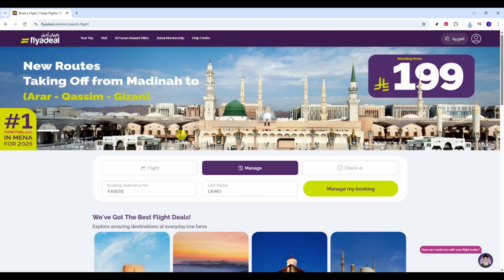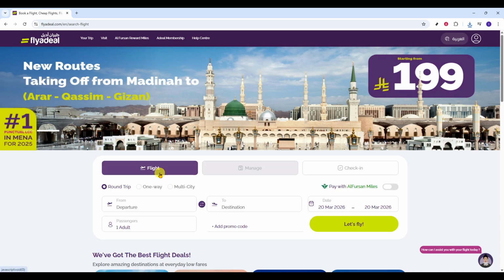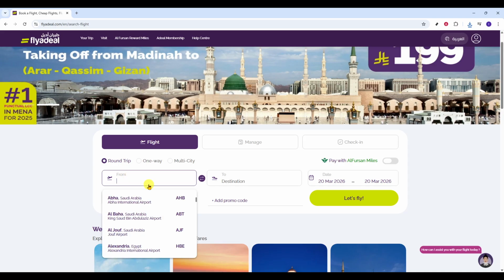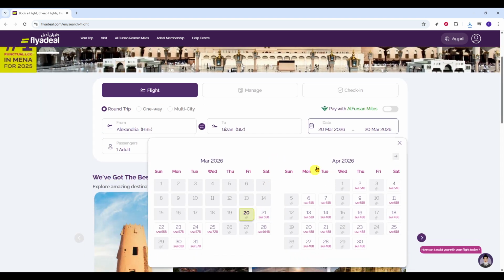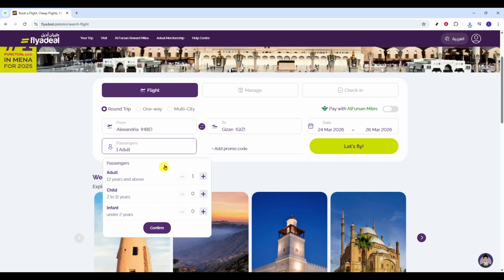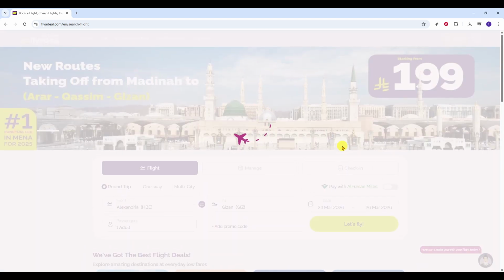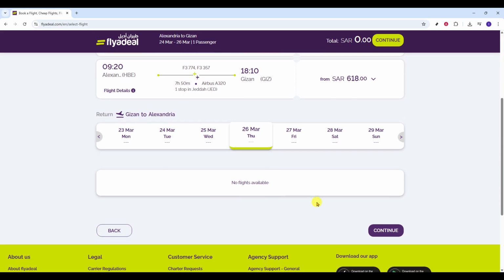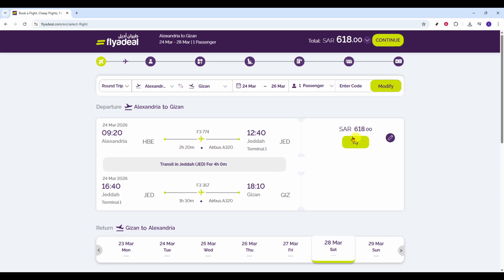How To Book Flyadeal Ticket (2026) (Best Method)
If you want to learn how to book Flyadeal ticket, this video will guide you step by step in a simple and beginner-friendly way. You’ll learn how to book Flyadeal flight online using the website or app without any confusion.

We’ll show you the complete Flyadeal booking process, including how to reserve Flyadeal flight, choose travel dates, and complete your Flyadeal ticket purchase online. This Flyadeal booking guide also covers Flyadeal app booking, website booking, and useful Flyadeal flight booking tips.

By the end, you’ll know exactly how to book Flyadeal ticket, follow the Flyadeal ticket booking steps, and manage your Flyadeal online reservation easily. This Flyadeal travel guide 2026 makes booking flights simple and stress-free.